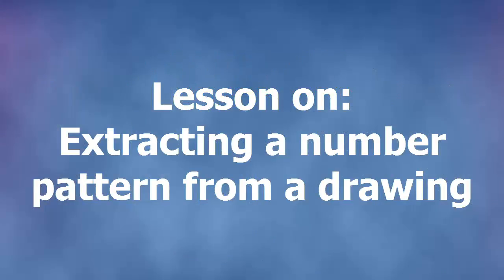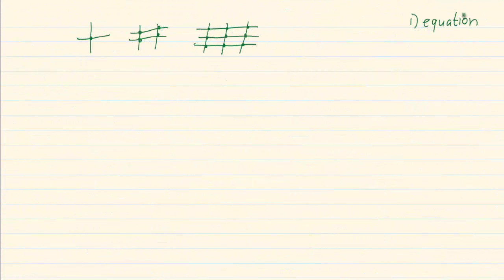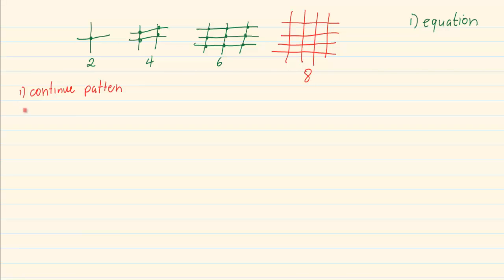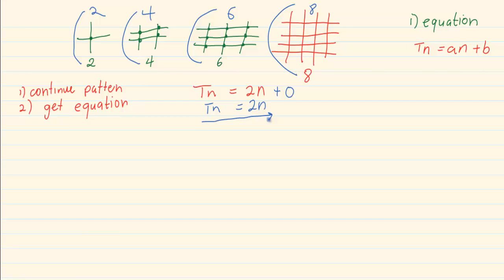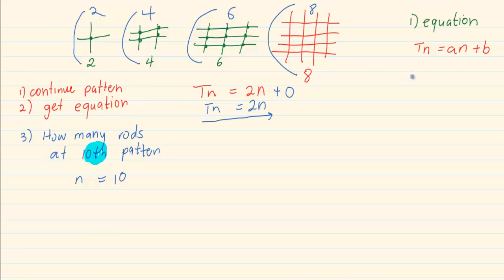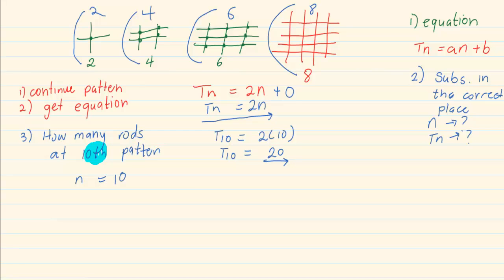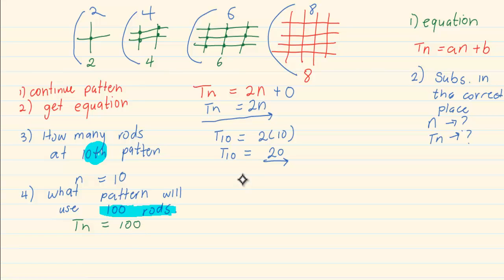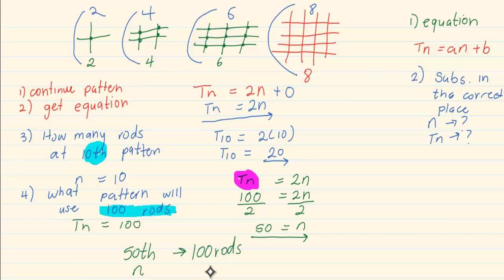Grade 10 : Number Patterns : Extracting a number pattern from a drawing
Hey Guys